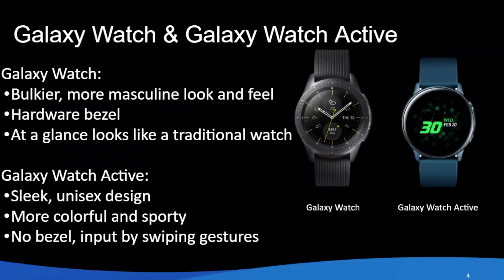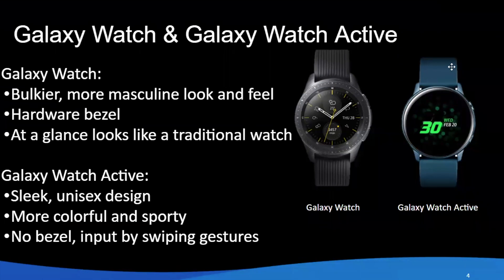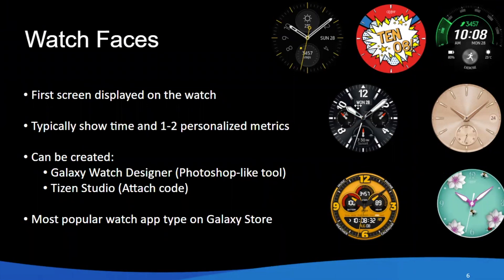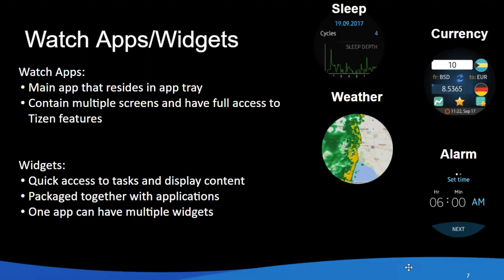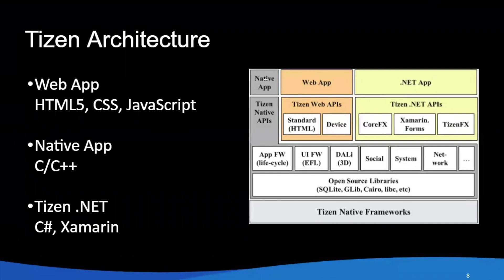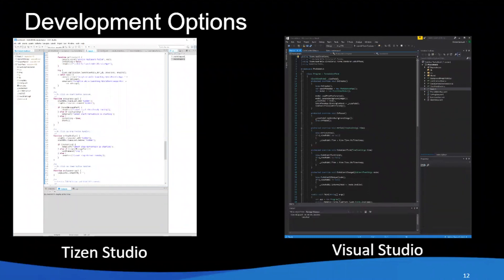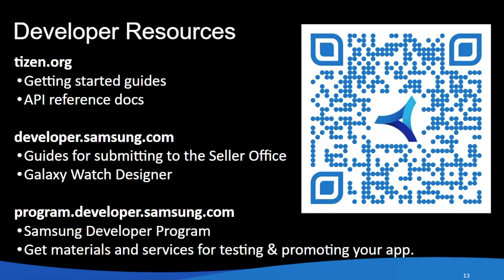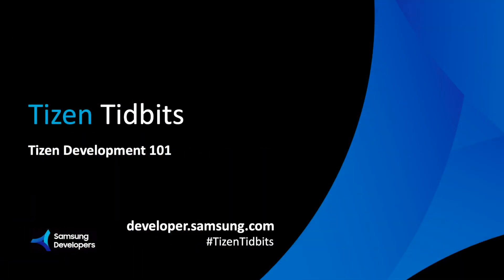Tizen Tidbits - Intro to Tizen Development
This video is a clip of a 2 hour Tizen workshop we conducted online.

The focus of this video is to give you a general idea of the different options you have when it comes to develop applications with Tizen.

You can also connect with Diego, our Sr. Developer Evangelist, in Twitter

Have questions? Post them in our forums